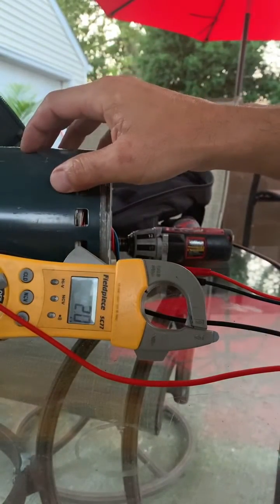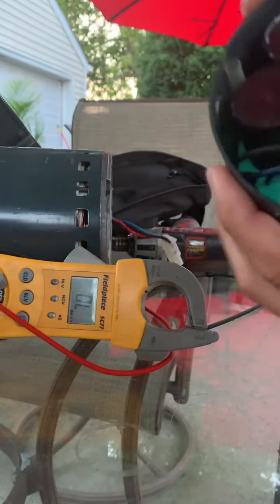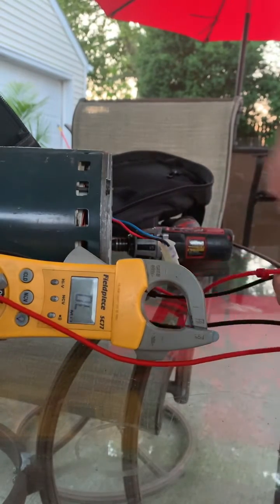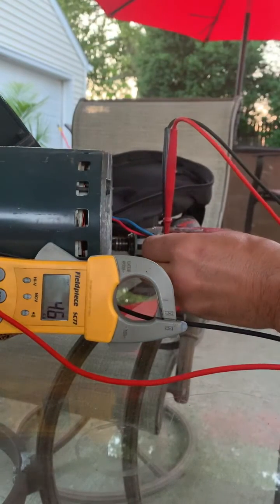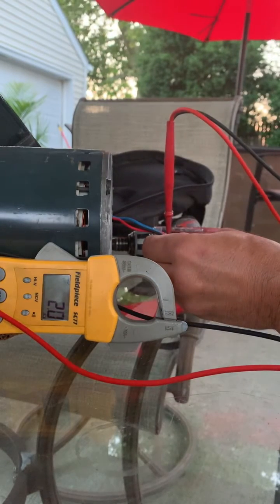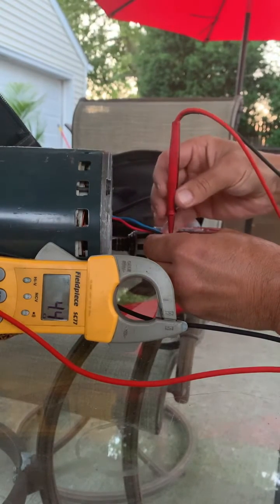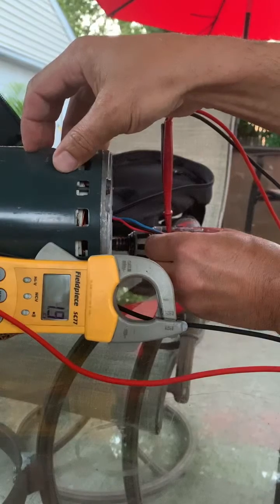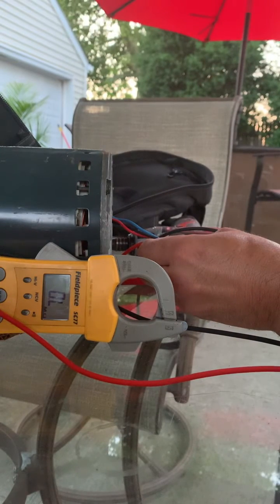How to test ECM motor and module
Breakdown and test windings on the ECM motor to diagnose if the ECM motor or module or both are bad